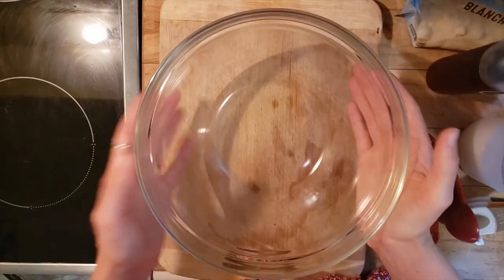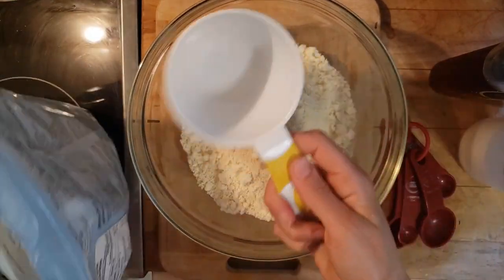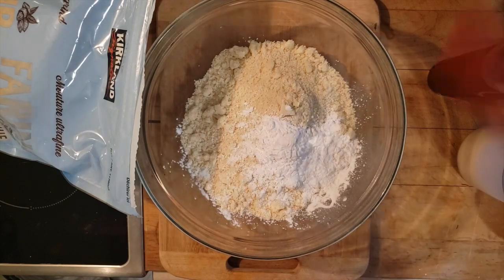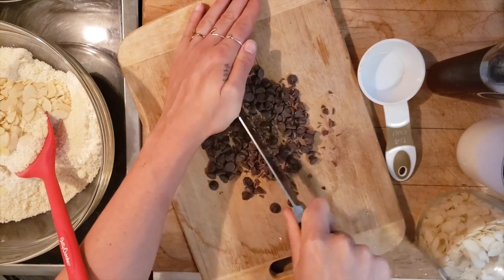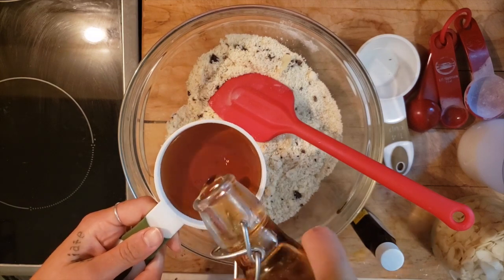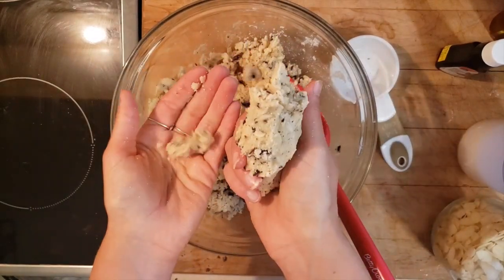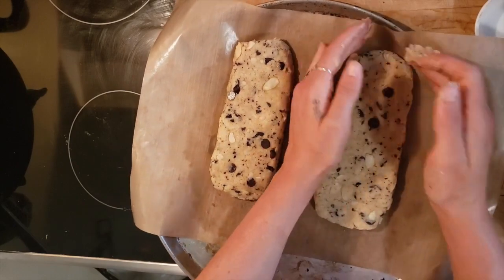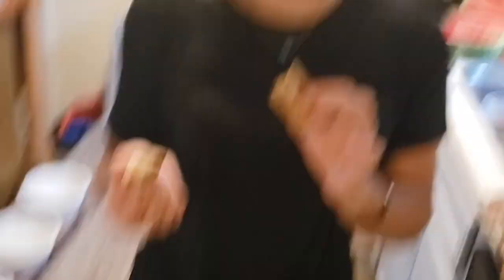Vegan Gluten Free Almond Chocolate Chip Biscotti - Fast and Easy Cookie Recipe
SO you want to know how to make a fast and easy vegan, gluten-free almond chocolate chip biscotti? Well friend, you came to the right place. These bad boys are so simple and fool-proof, you'll be making double batches twice a week like myself.

{the  r e c i p e }
*for 1 batch - 10 biscotti*

1 1/4 cups almond flour
1 tbs tapioca flour
1/4 tsp salt
1/4 tsp baking soda
1/4 cup maple sizzurp
1/4 tsp almond extract

{the  d i r e c t i o n s}

1. Combine dry ingredients
2. Add wet ingredients & combine
3. Form into delicious cookie log(s) & flatten
4. Bake at 350° for 12 minutos
5. Let cool for 5 minutes and slice
6. Bake 1 or 2 more times (your preference) at 300° for 12 minutes
7. RESIST THE URGE TO NOT INHALE THE WHOLE BATCH!!!

I hope you enjoy the recipe, it was once rated a 12/10 by my boyfriend who is ruthlessly honest. Let me know what you think about it! Also, if you have any videos that you would like to see from me, don't be shy! I love chatting!

amanda